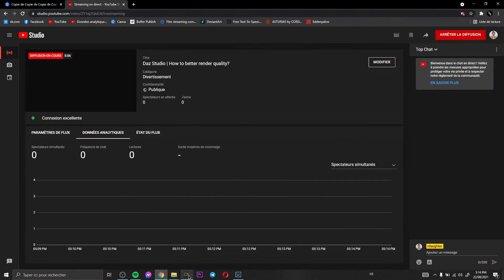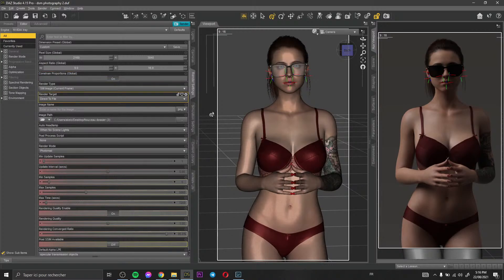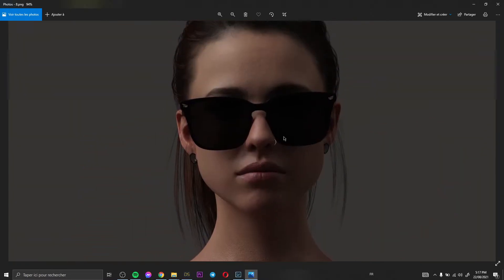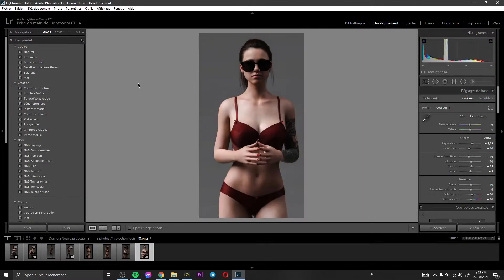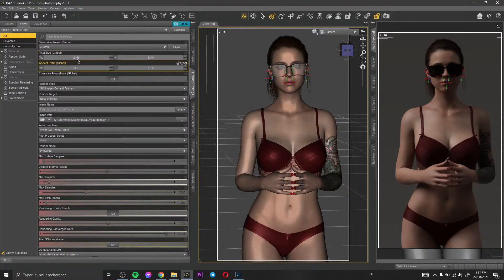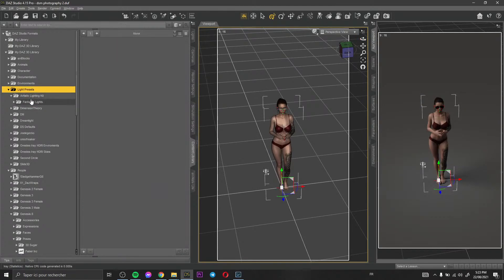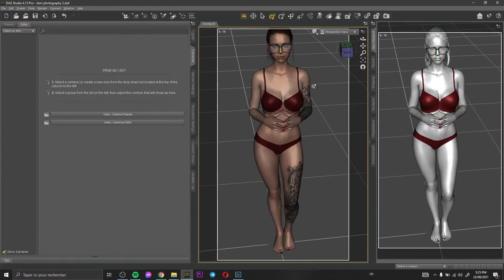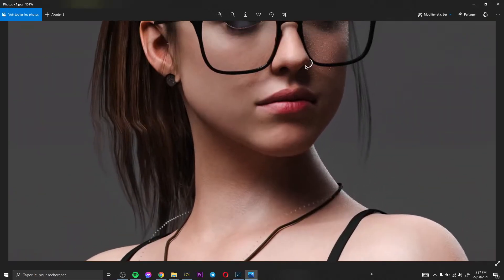Daz Studio | How to better render quality?